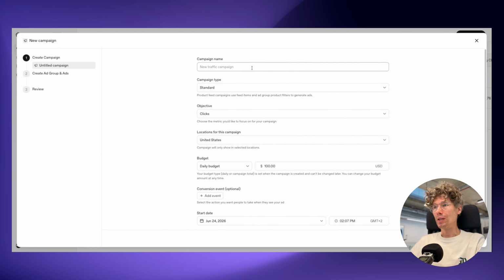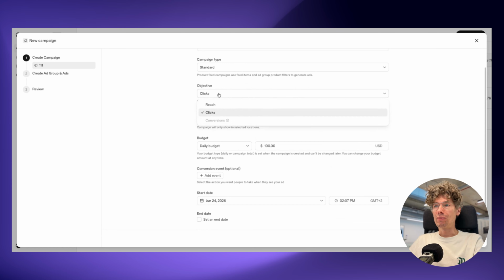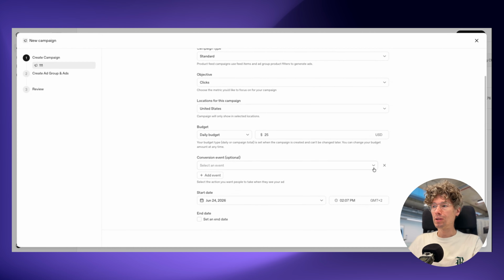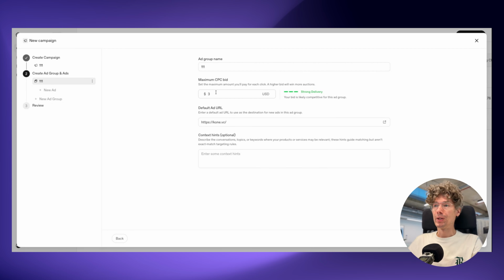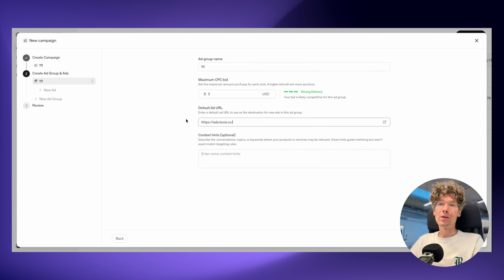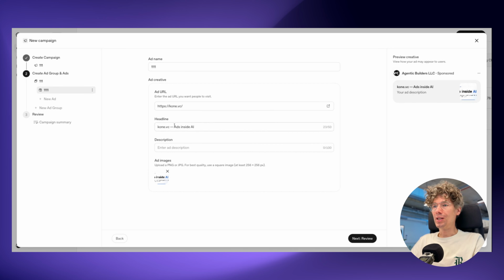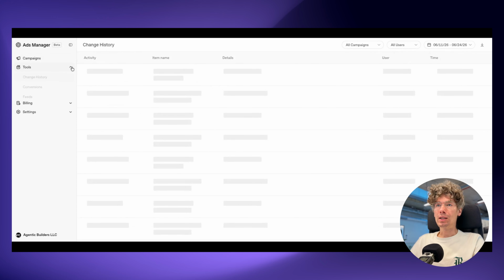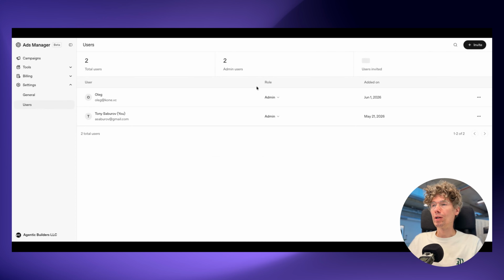How to Run ChatGPT Ads in 2026 (Complete Guide)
🚀 Learn how to create your first ChatGPT Ads campaign from scratch and discover why advertising inside LLMs could become one of the biggest marketing opportunities of the next few years.

In this step-by-step tutorial, I walk through the complete ChatGPT Ads interface, campaign setup, targeting options, conversion tracking, analytics, and best practices based on our experience at Kone.VC helping companies advertise inside AI assistants.

Whether you're a startup, SaaS company, eCommerce brand, agency, or online school, this guide will help you launch your first ChatGPT advertising campaign and avoid common mistakes.

✅ How the ChatGPT Ads platform works
✅ Creating your first campaign
✅ Campaign objectives (Reach, Clicks & Conversions)
✅ Supported countries and account requirements
✅ Budget recommendations
✅ Conversion tracking
✅ Audience targeting
✅ Context Hints and Intent Targeting
✅ Creating effective AI ads
✅ Analytics dashboard
✅ Company settings
✅ Best practices for testing

Chapters

00:00 Introduction
00:09 What you'll learn
00:39 Why Kone.VC's advertising approach works
01:41 ChatGPT Ads interface overview
02:10 Creating a new campaign
02:36 Choosing campaign objectives
03:15 Supported countries & account requirements
04:43 Budget settings
04:55 Conversion events
05:35 Ad groups & bidding
06:43 Website restrictions
07:24 Context Hints explained
07:59 Audience targeting (Keywords, Intent & Context)
09:01 Creating the ad
09:56 Preview & submission
10:24 Analytics dashboard
11:01 Additional tools & conversion settings
12:02 Company settings & user management
13:06 Best practices for audience targeting
13:54 Why now is the best time to test ChatGPT Ads
14:24 Final thoughts

At Kone.VC, we help companies build and optimize advertising inside AI assistants using conversation context, user intent, and automation to improve conversion rates.

If you're interested in launching ChatGPT Ads for your business, we'd be happy to help you start with a pilot campaign and scale from there.